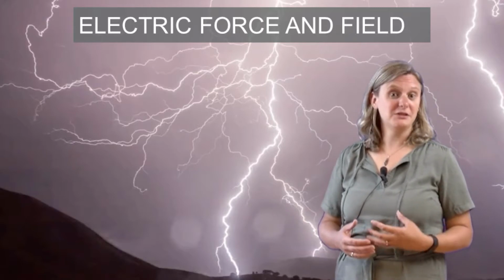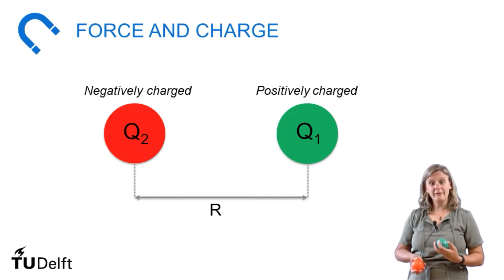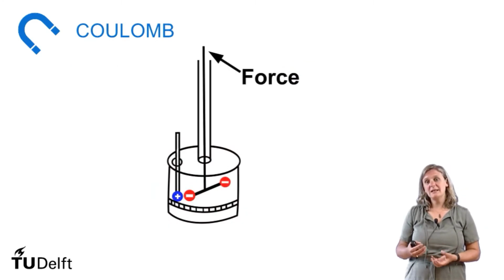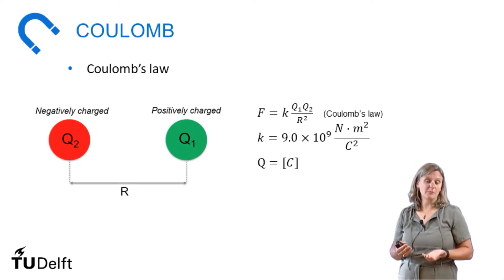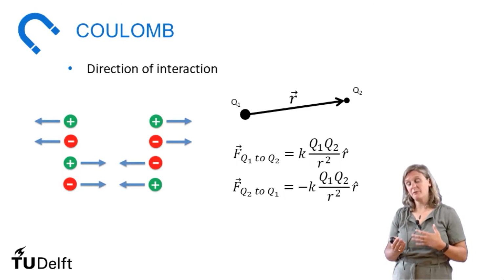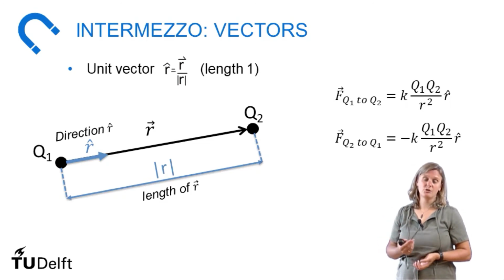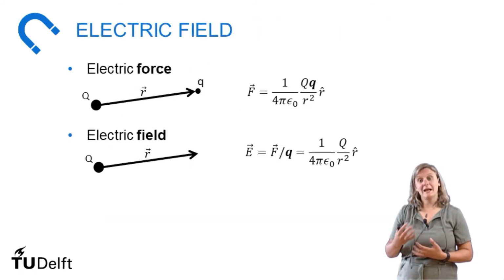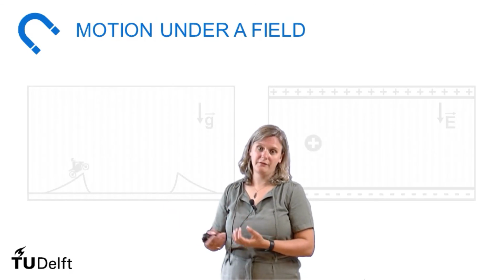PUP01x_Module_2_1_Theory_Electrical_force_and_field-video